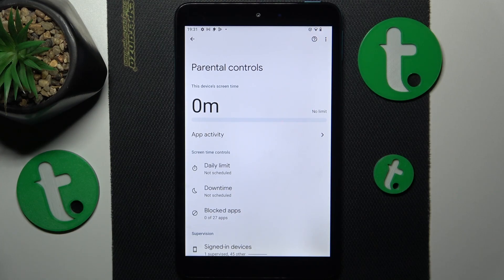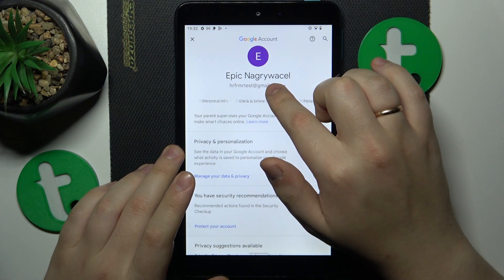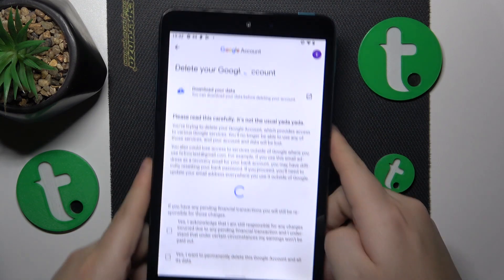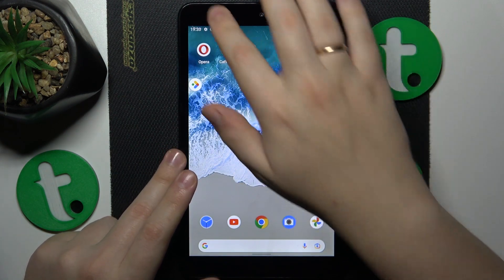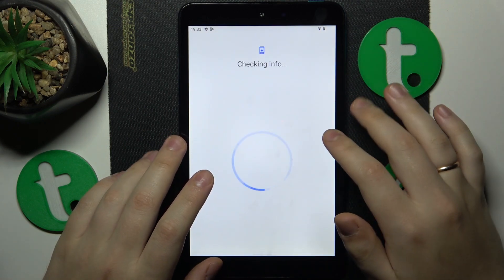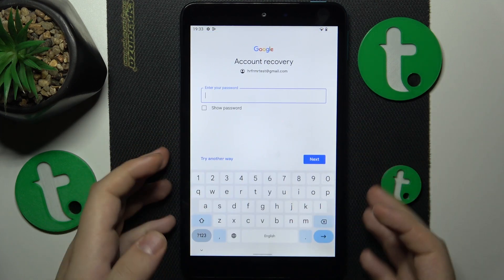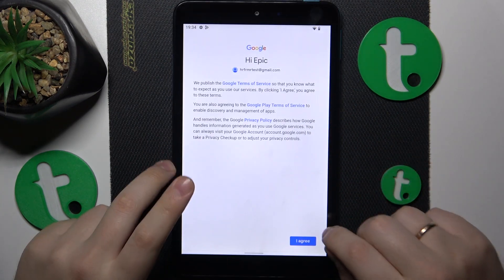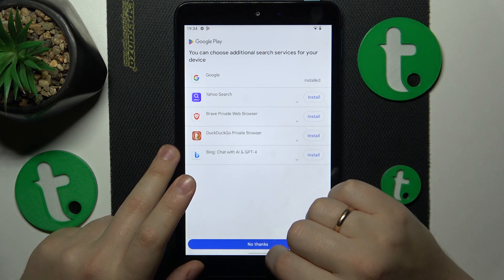How to Bypass Parental Controls on NOKIA T10 - Google Family Link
Unlock the full potential of your NOKIA T10! In this YouTube video, we'll walk you through the steps to disable Google Family Link parental controls, giving you more freedom and control over your tablet. Whether you're growing up or just need fewer restrictions, our guide will show you how to remove these settings while ensuring a safe and seamless experience. Watch now and enjoy a more open digital world on your device!

How to bypass parental supervision on NOKIA T10? How to turn off parental controls on NOKIA T10? How to get rid of parental supervision on NOKIA T10? How to remove the NOKIA T10 tablet from Google Family Link?